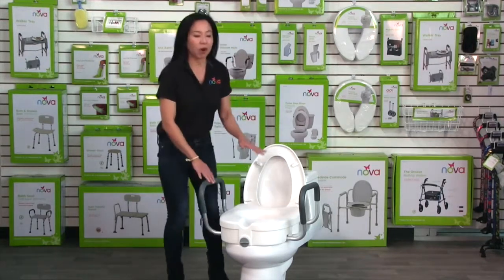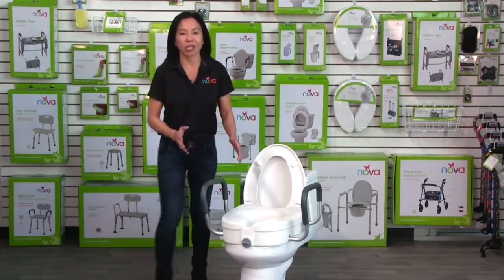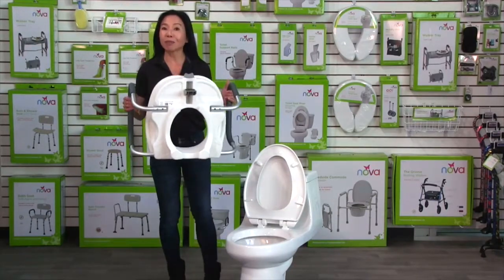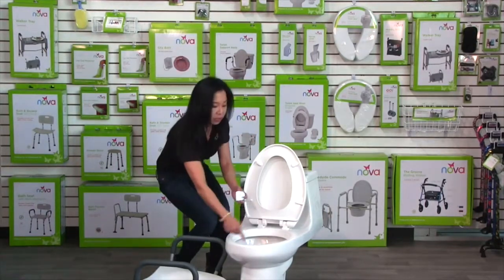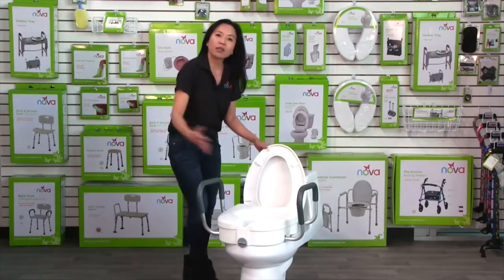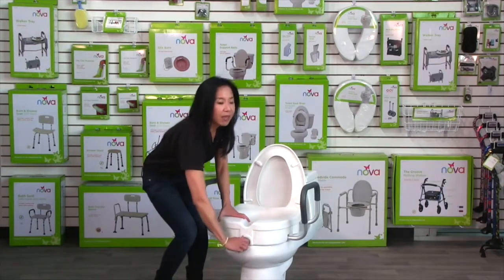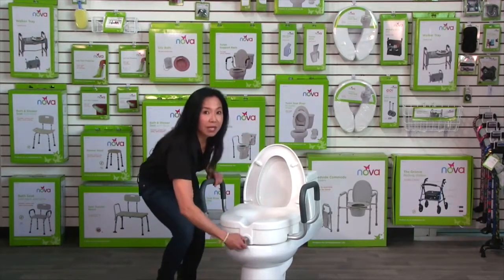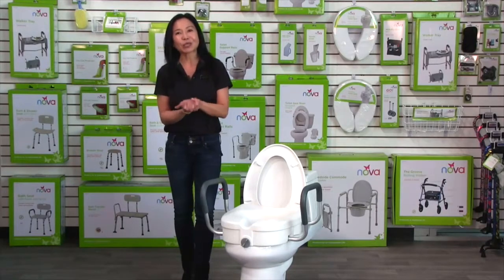Raised Toilet Seat with Detachable Arms - Features and How To Assemble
Watch the quick and easy assembly of the 8351-R Raised Toilet Seat with Detachable Arms and learn about its great features!